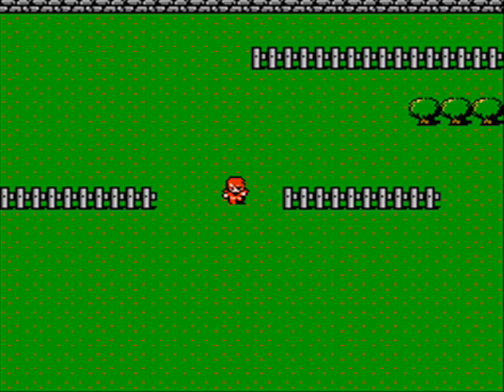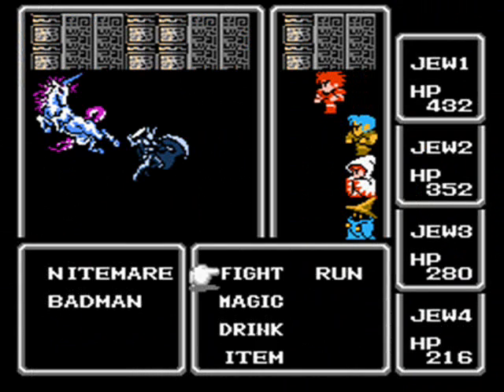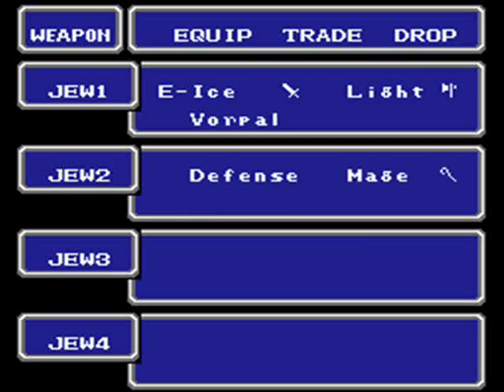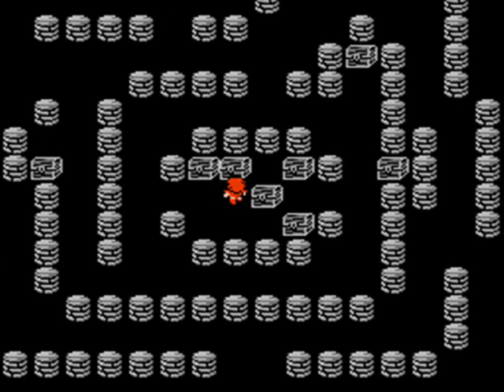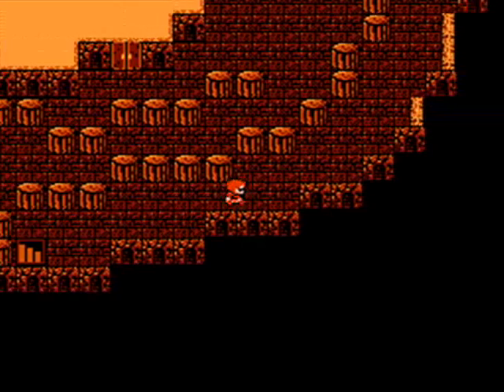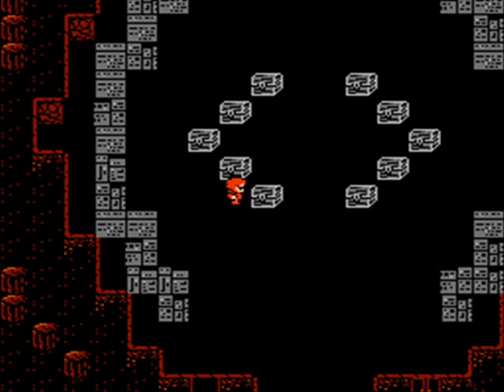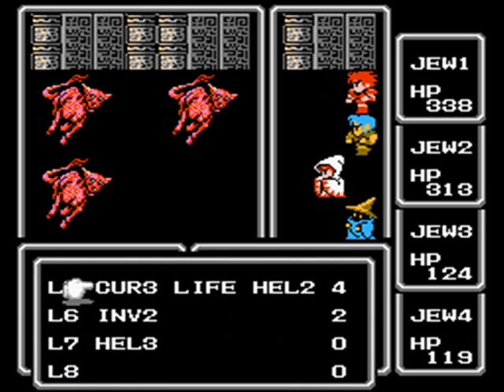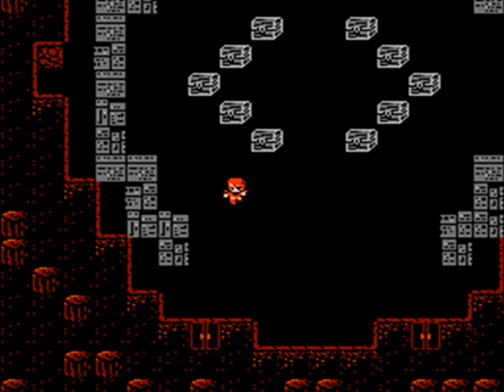Let's Play Final Fantasy NCC Part 24: Its Just a Mirage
In this episode we ring a bell to enter the Tower of Mirage, which has some good stuff. Going to the Sky Castle is possible before the Sea Shrine but not recommended.